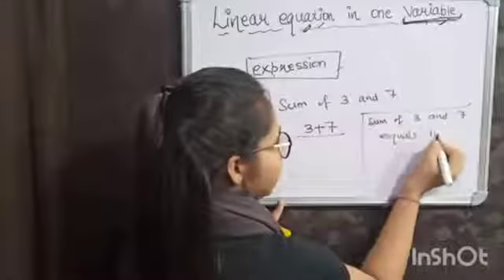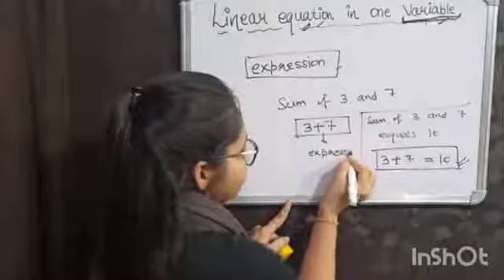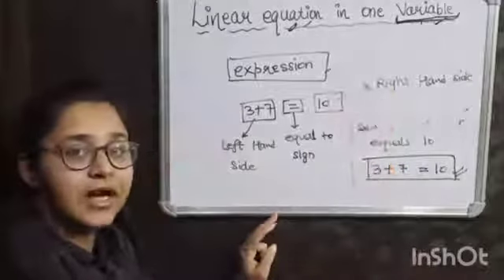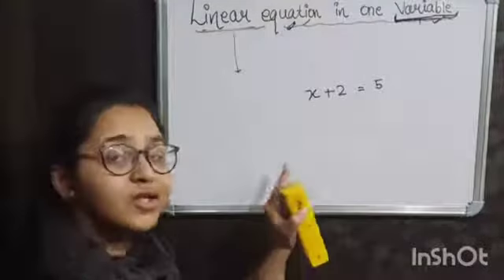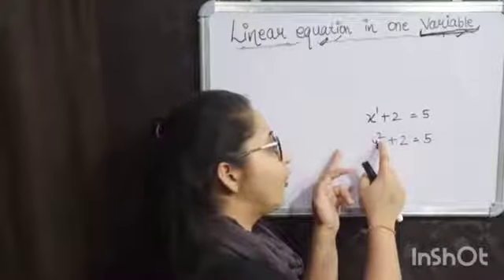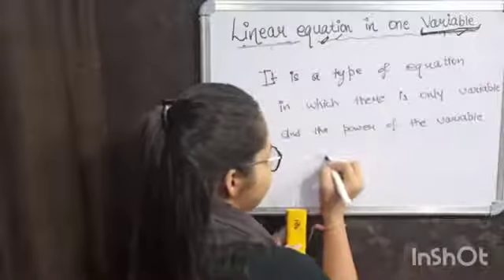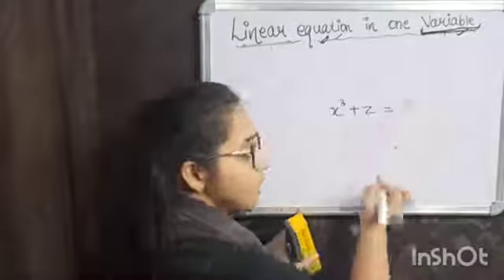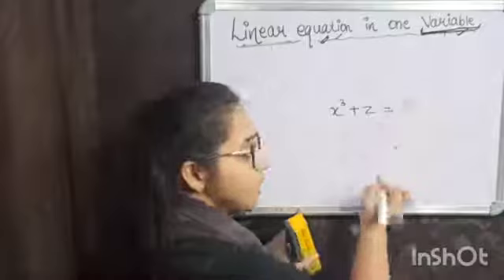Class 8, Chapter 2 Linear equation in 1 variable, Introduction of linear equation in one variable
Chapter 2  Linear equation in 1 variable